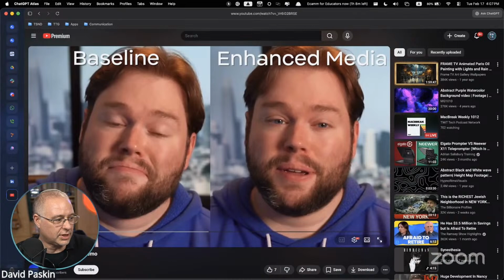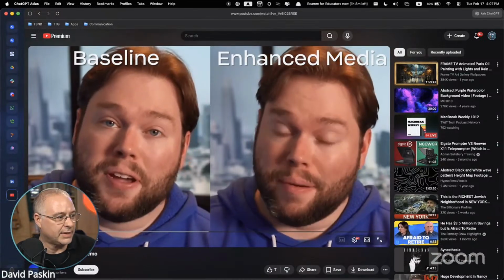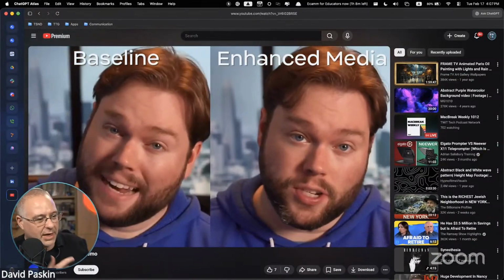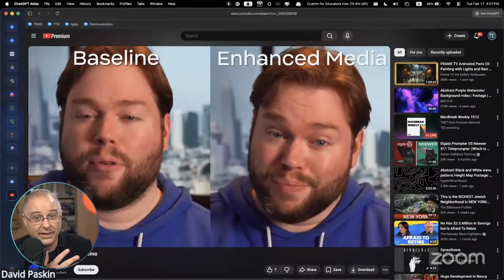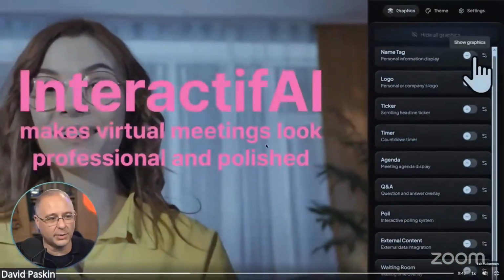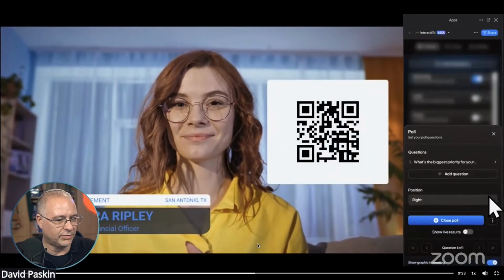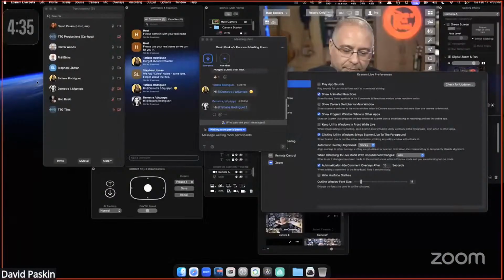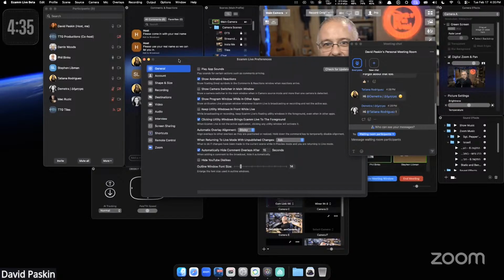Ecamm for Educators Monthly Meeting